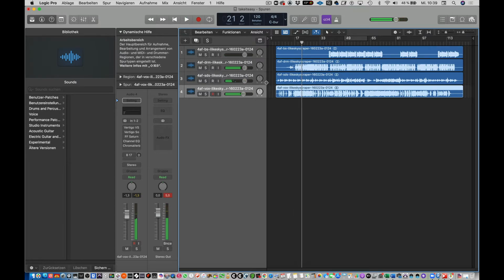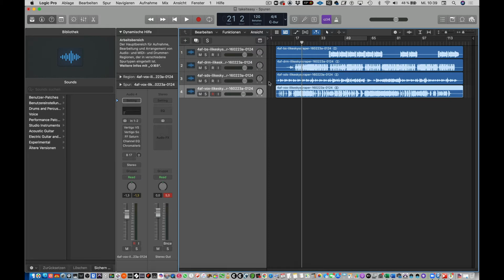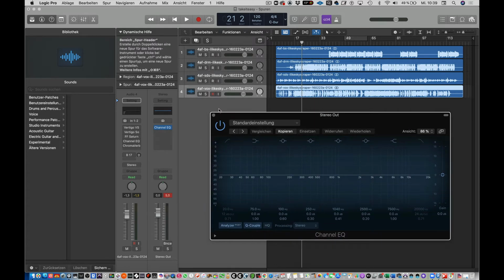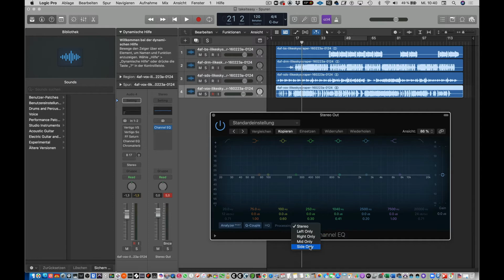MS-EQ'ing - showing "Take it Easy" by The Green Man with Navigator & Skarra Mucci (Basswerk Rec)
check more tutorials b yTGM and others at sound.university